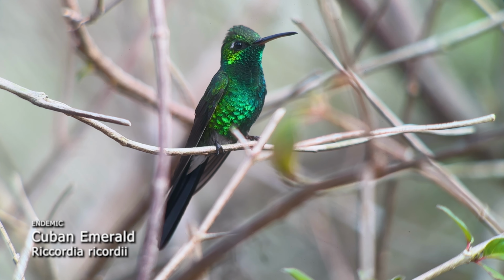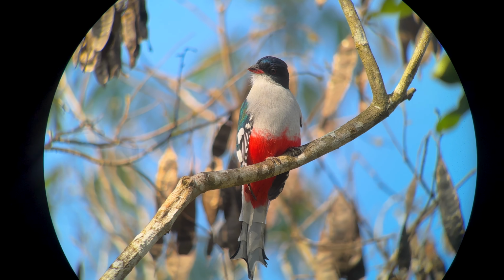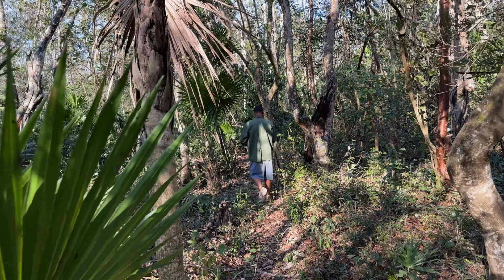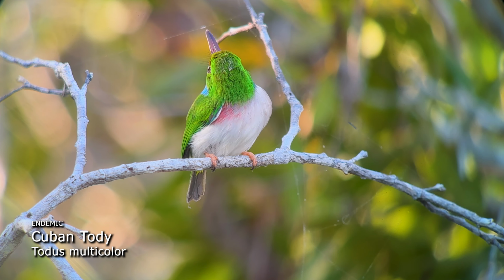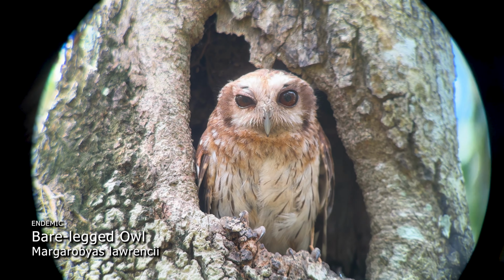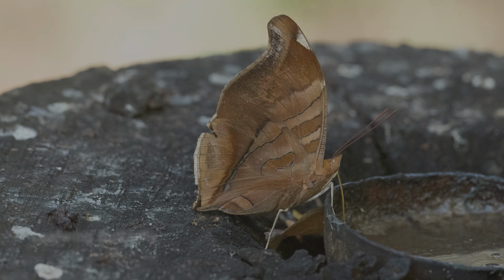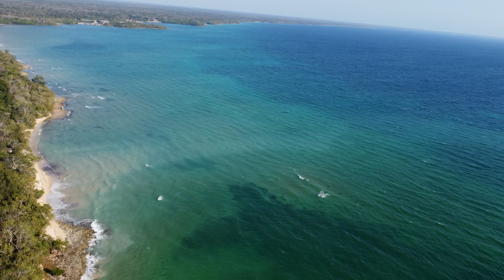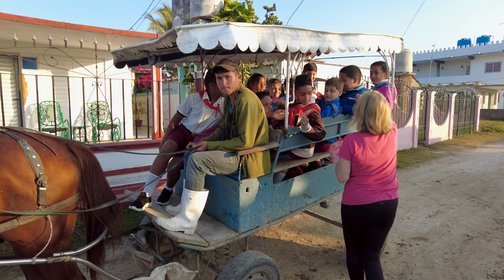Meet the Spectacular Birds of CUBA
The Cuban Trogon, the national bird of Cuba, is featured in this video along with many other birds we filmed in and around Casa Ana's gardens. The featured endemics are the Cuban Tody, the Cuban Oriole, the Cuban Blackbird, The Cuban Pygmy-owl, the Bare-legged Owl and the Yellow-headed Warbler.  And of course, we gave you another glimpse of our favorite endemic, the Bee Hummingbird.

All of these birds were filmed at Casa Ana on the Zapata Peninsula of Cuba.  We took beautiful drone footage and a little history of the Bay of Pigs and give you a little history of the area.